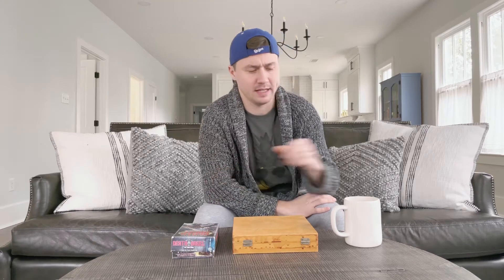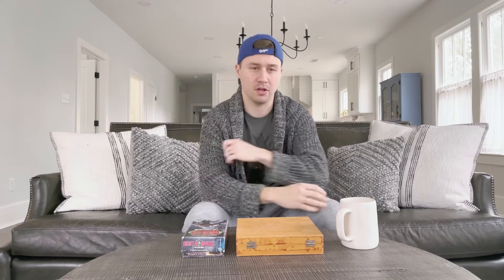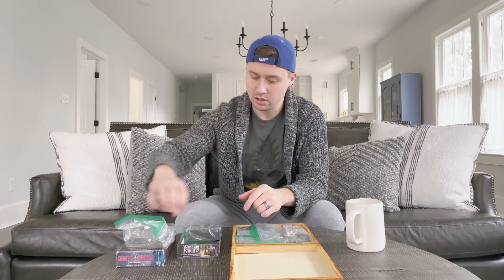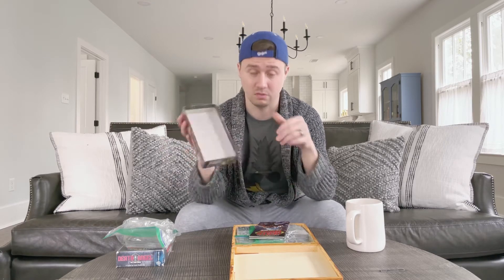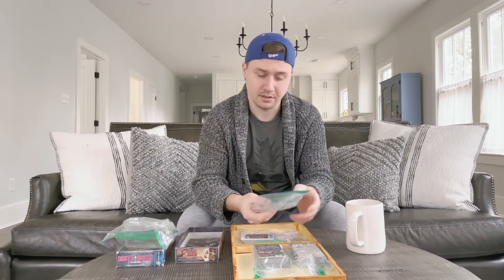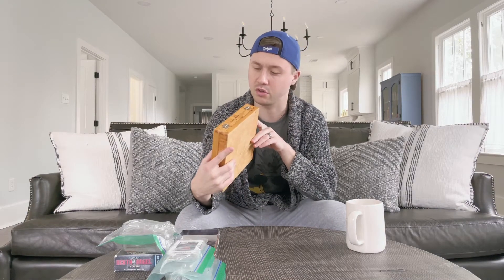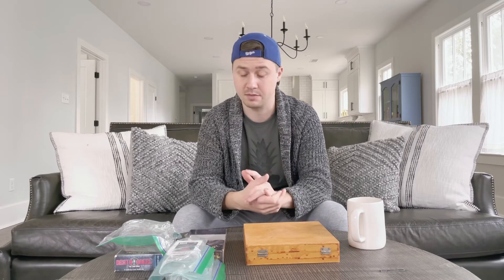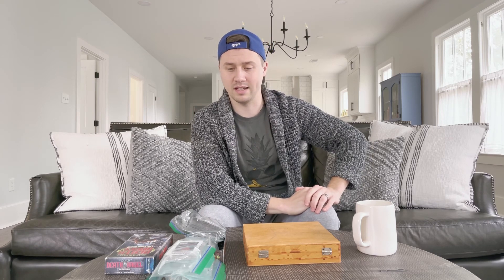Space Hulk: Death Angel - Unboxing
A video series featuring games that deserved to have their plastic skin ripped off of them...

Featured game - Space Hulk: Death Angel by Corey Konieczka